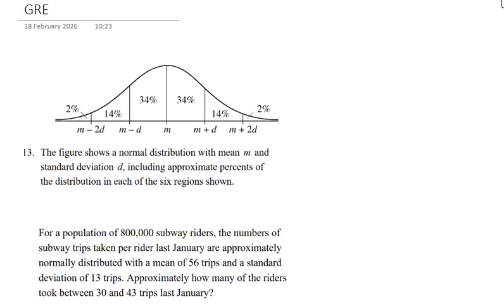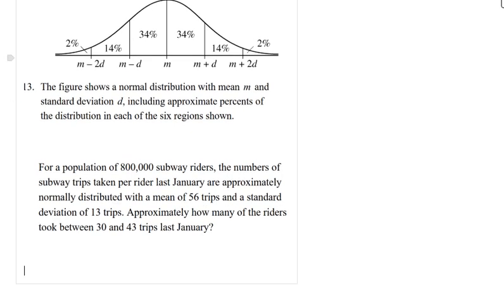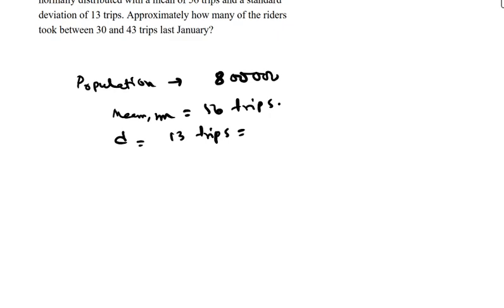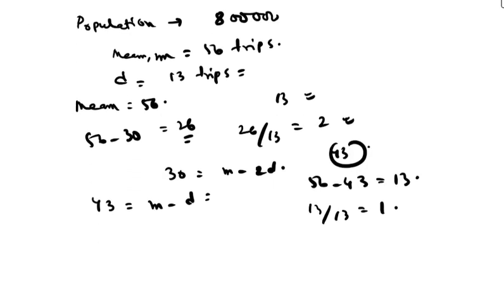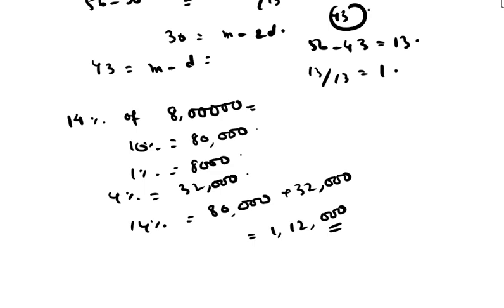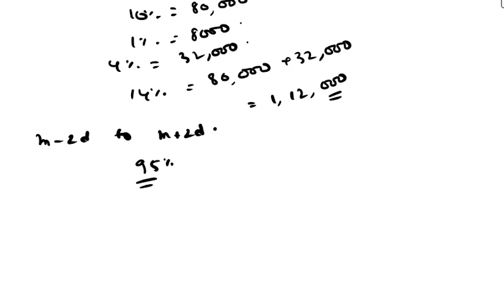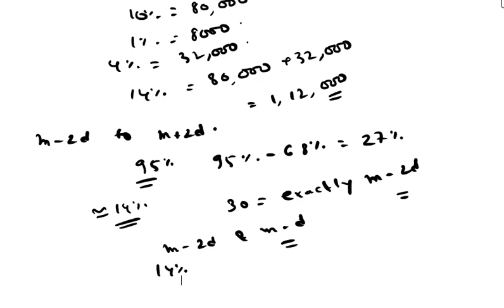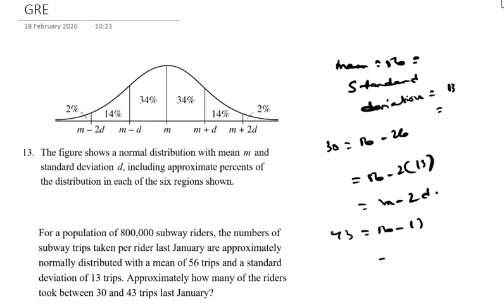GRE Quantitative Reasoning Practice Set | Advanced Math Tricks & Full Solution Guide Explained Pro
In this detailed session, we dive deep into GRE Quantitative Reasoning Practice Set 8 and break down every concept step by step so that you not only understand the solution but also master the strategy behind it. This video is specially designed for students preparing for the GRE who want to improve their quantitative score with clarity, confidence, and smart techniques rather than rote memorization. If you are targeting a 320+ or even 330+ score, then strong command over quantitative reasoning is absolutely essential, and this practice set will help you sharpen that edge.

In this episode, we carefully analyze advanced arithmetic, algebra, number properties, word problems, and data interpretation concepts that frequently appear in the GRE exam. Instead of rushing through formulas, we focus on the logic behind each step. You will learn how to interpret tricky GRE questions, eliminate wrong answer choices intelligently, manage time effectively, and avoid common calculation mistakes that cost valuable marks. The aim is not just to solve the problem but to understand the examiner’s mindset and predict possible traps.

One of the key highlights of this video is the explanation of shortcut methods and smart calculation tricks that save time in high-pressure exam situations. Many GRE aspirants struggle not because they lack knowledge, but because they fail to apply the right approach within limited time. In this session, we demonstrate how to convert complex-looking problems into simple structured steps. Whether it is simplifying expressions, handling ratios and percentages, working with exponents, or interpreting word problems accurately, every solution is explained in a clear and systematic manner.

We also discuss how to approach quantitative comparison questions logically without unnecessary calculation. GRE often tests reasoning ability more than heavy computation. Therefore, learning to think strategically is far more important than memorizing long procedures. This video trains your analytical thinking so that you can confidently tackle both medium and difficult level questions.

Another important aspect covered in this session is time management. We explain how much time you should ideally spend on different types of questions and when to skip and revisit a problem. Smart exam strategy can increase your score significantly even if your preparation level remains the same. Through Practice Set 8, you will understand how to balance accuracy and speed effectively.

For students who feel anxious about math, this video is structured in a way that builds confidence gradually. Each problem is explained from the foundation so that even if you are revising after a long gap, you can follow comfortably. At the same time, advanced-level insights are added to challenge high-performing students aiming for top percentile scores.

If you are preparing for GRE 2026 or planning to take the test soon, consistent practice with proper guidance is the key. Practice Set 8 is not just a solution video; it is a training session in problem-solving mindset. By watching this video carefully and practicing along, you will develop clarity in concepts, improve your logical speed, and reduce exam stress.

Make sure to attempt the questions on your own before watching the full solution to maximize learning. Pause the video, solve the problem, and then compare your method with the explained approach. This active learning technique will help you retain concepts longer and perform better on test day.

Stay consistent, stay disciplined, and remember that GRE quantitative excellence is built through smart practice and strategic thinking. Let Practice Set 8 bring you one step closer to your target GRE score and your dream university admission.